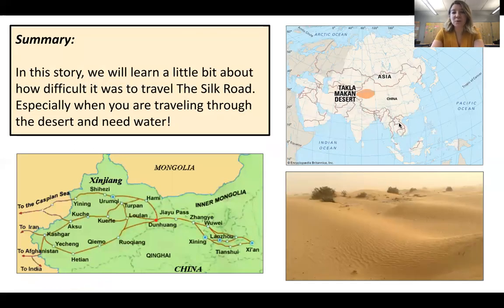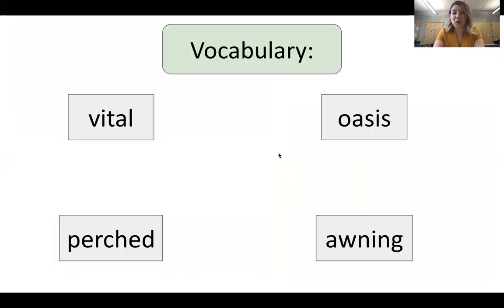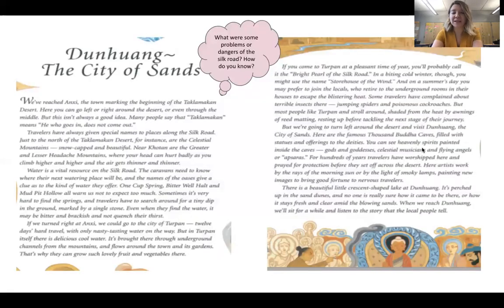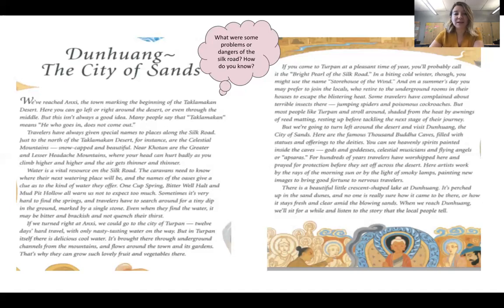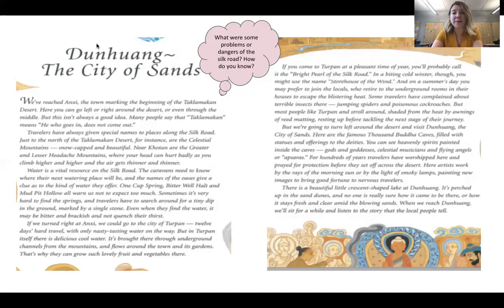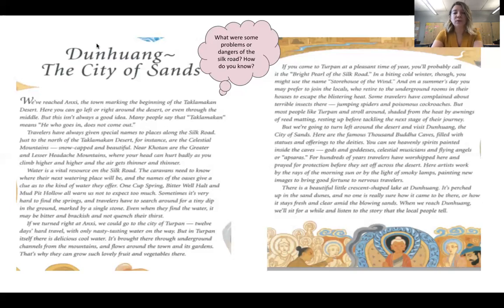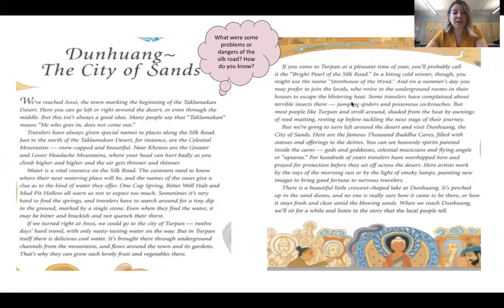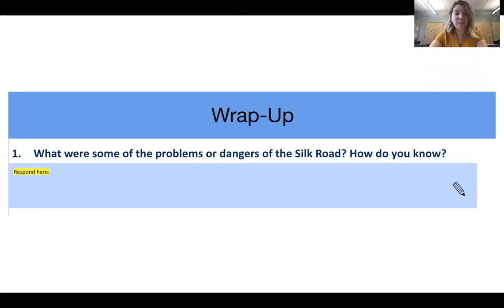Dunhuang City of Sands Shared Reading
This video is a shared reading lesson for students. We read Dunhuang City of Sands.